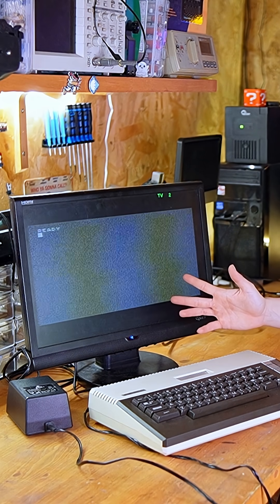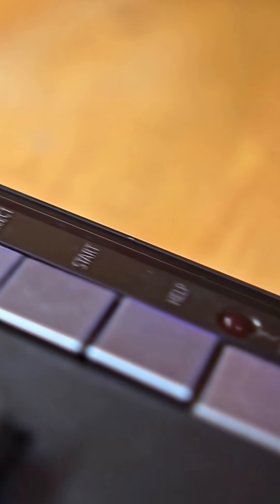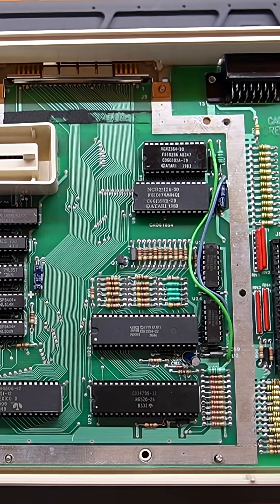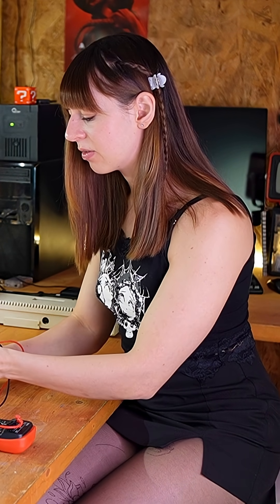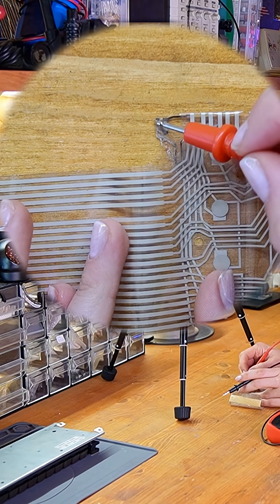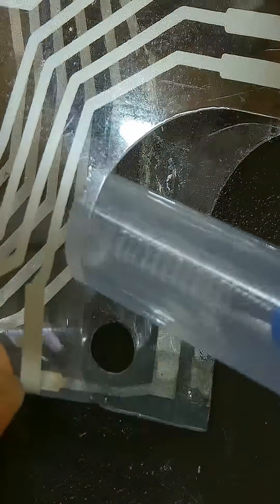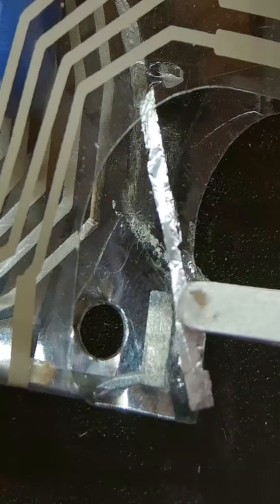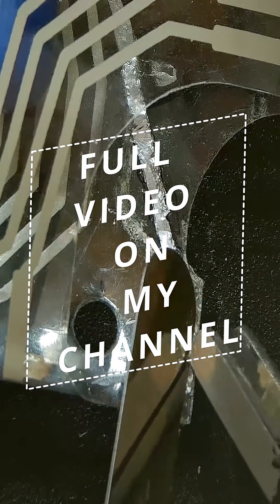Broken traces on my Atari 800XL — can I fix it?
In this video, I'm taking on two classic 8-bit Atari computers: an 800XL on loan from @8bitmamma and a 130XE, the best-selling and final model of the 8-bit series.
Both definitely needed some attention, especially the volume potentiometer, they were completely shot. In the 130XE was even in pieces when I got it!
The 800XL also had a weird keyboard issue, some traces had strange black stains and I still can't figure out how those even formed.
Can I bring these machines back to life? Let’s find out!

⚠️My videos are based on my personal experience and should not be interpreted as tutorials. Do not attempt to replicate my actions without the guidance of an expert.
⚠️In my videos, certain repair procedures involve handling internal power supply components, including high-capacity capacitors that may retain an electric charge. These operations can be hazardous for those without proper technical expertise and should not be replicated without specific training and appropriate safety measures. Do not attempt to repeat these actions without the supervision of an expert.